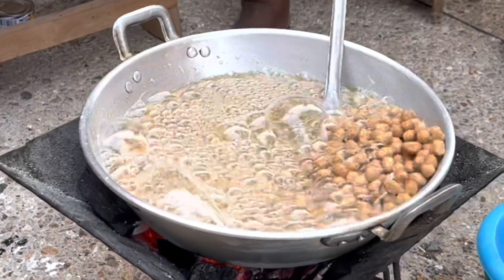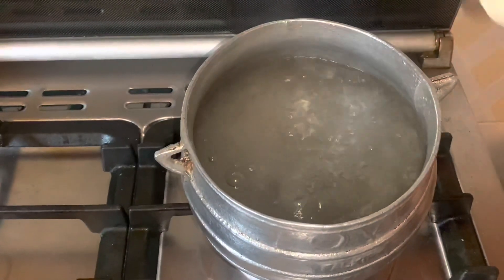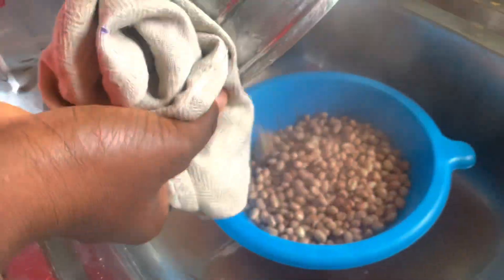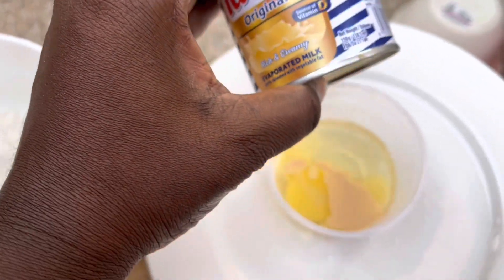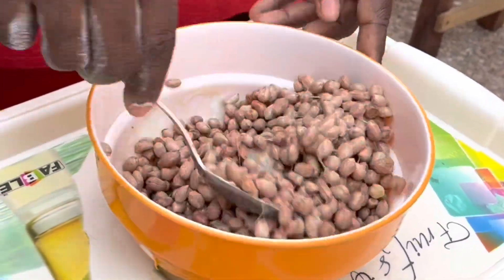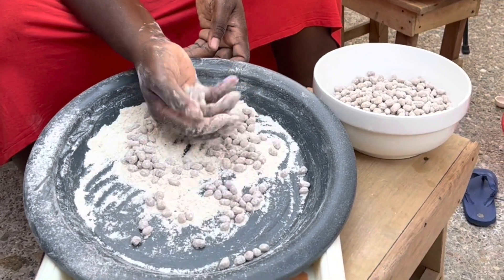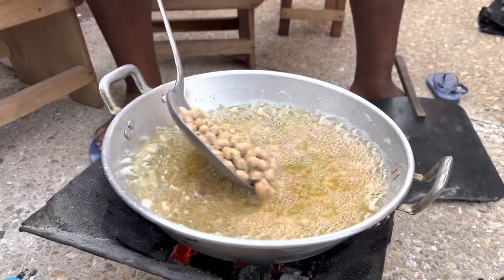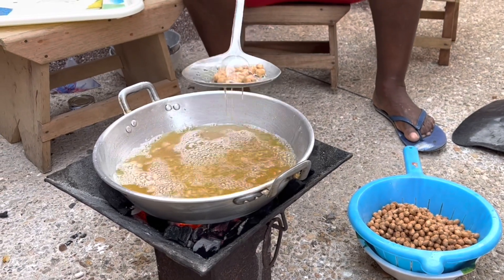How To Make Coated Peanut Home || Nkatie Burger + Small Business Idea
Abena’s World Surprised Me

Let’s connect here as well 💕